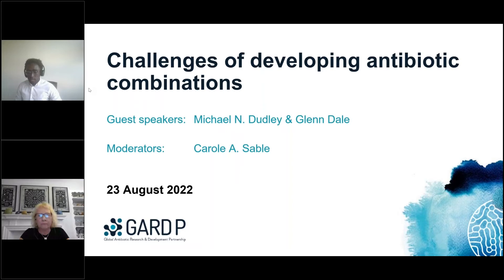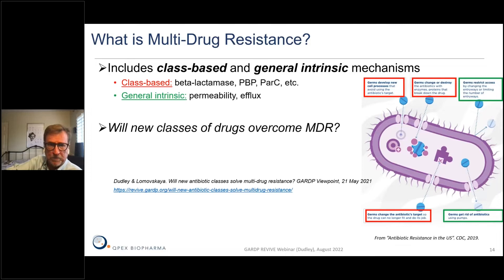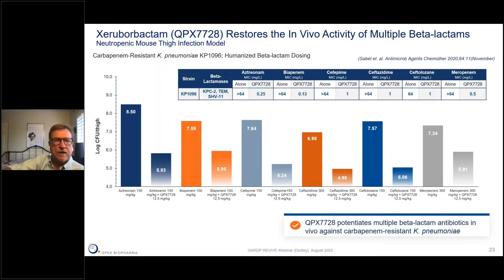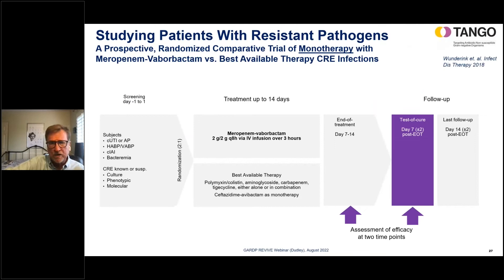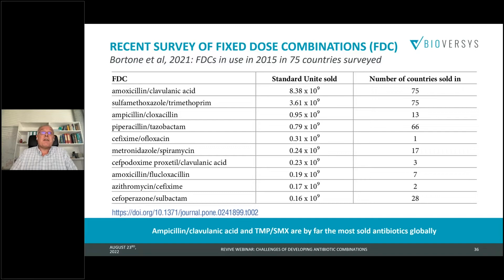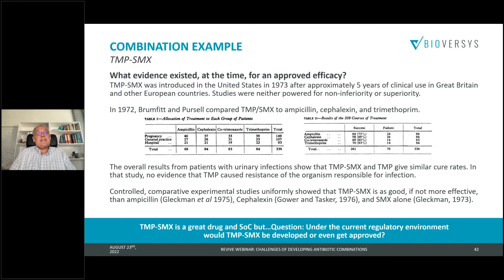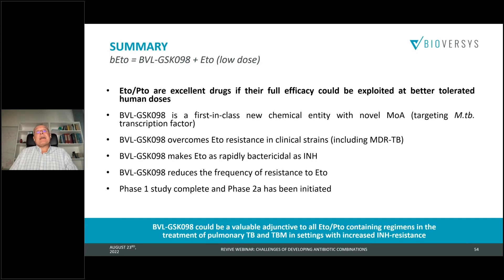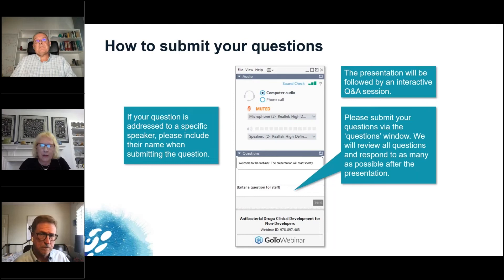Challenges of developing antibiotic combinations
Moderator: Carole A. Sable, CA Sable consulting (USA)

In this live webinar, the speakers gave the following presentations:

- Beta-lactamase inhibitor combinations: It takes two to tango (Michael N. Dudley)
- An example of a potentiator combination (Glenn Dale)

The presentations were followed by a Q&A session.

Speakers:
Michael N. Dudley, Qpex Biopharma (USA)
Glenn Dale, Bioversys (Switzerland)